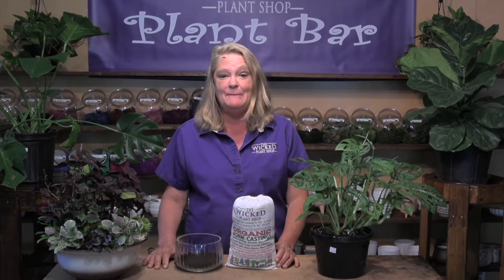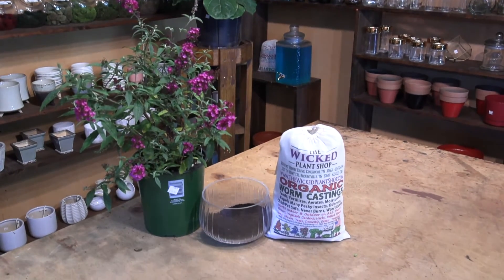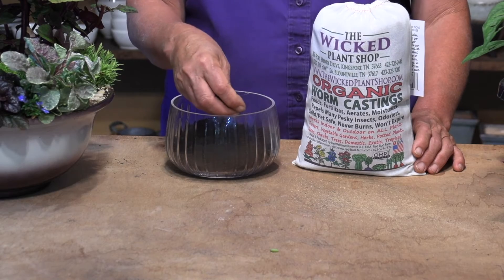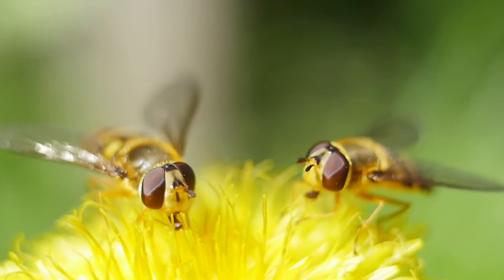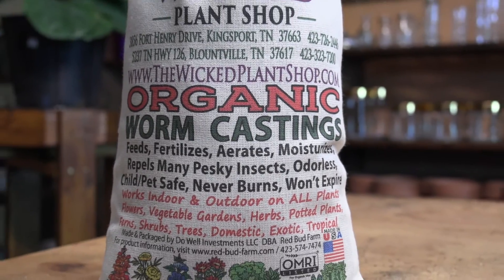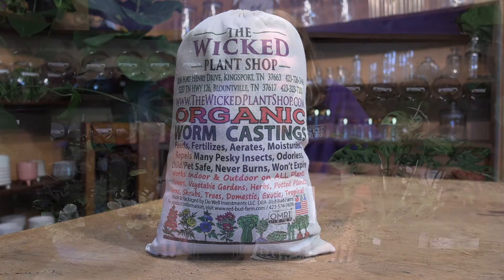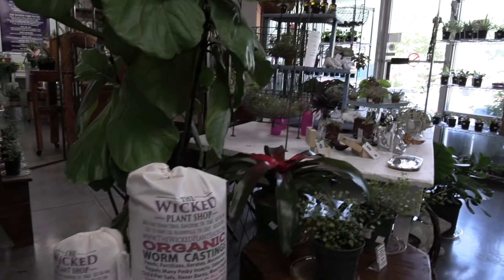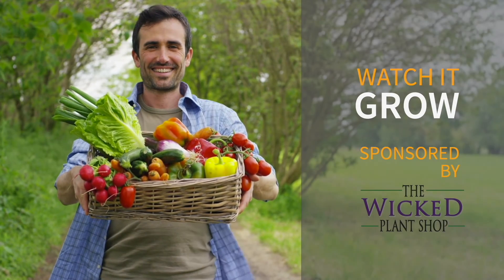Watch it Grow Episode 6: Worm Castings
Watch it Grow is a new video series from Six Rivers Media highlighting great tips for gardening and growing, and making the most of your plants at any time of the year.

In this episode, hosted by Jane Hall at The Wicked Plant Shop, you'll learn about the best new secret at Wicked Plant - worm castings. If you need better soil, better plants, and better return on your efforts, worm castings are definitely the way to go - and they have a great product for you at Wicked Plant. Visit them at one of their two locations and learn good ways to keep your plants looking good and staying healthy as they grow.